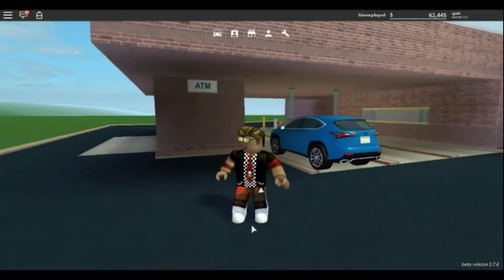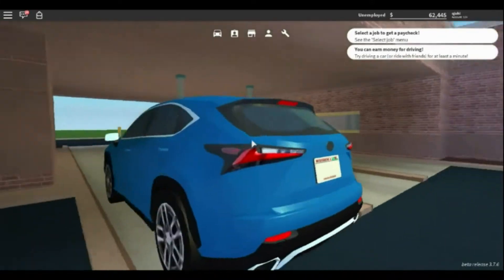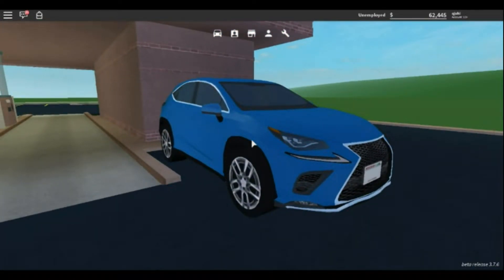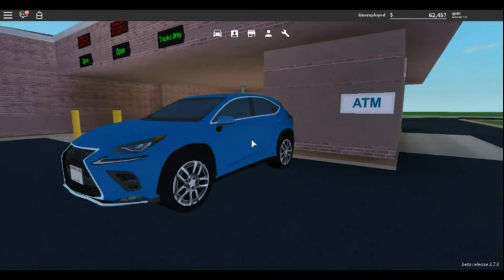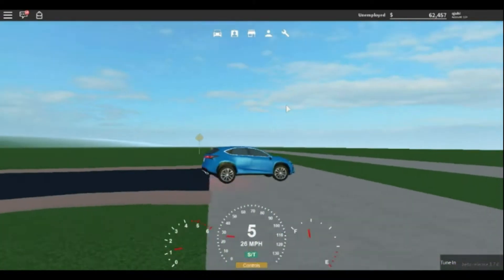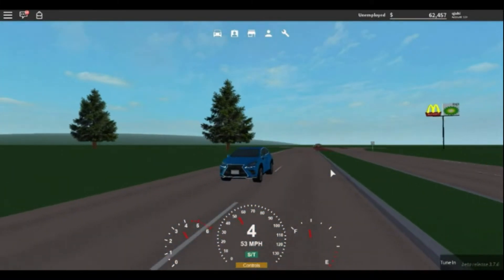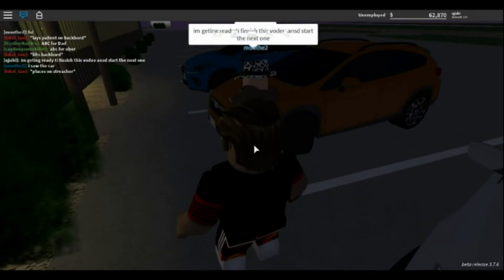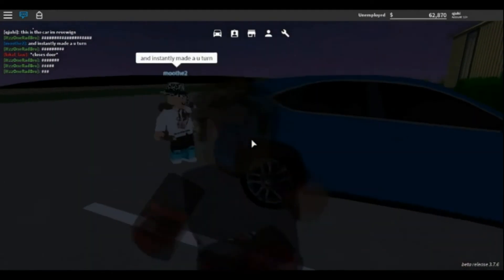2019 LEXUS 300NX GREENVILLE CAR REVIEW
In this video, I review the Lexus 300 nx which I have finally got around to reviewing.